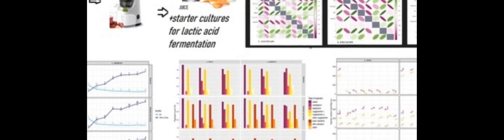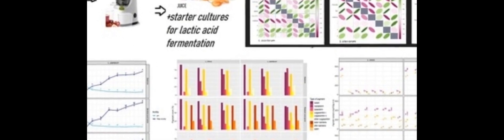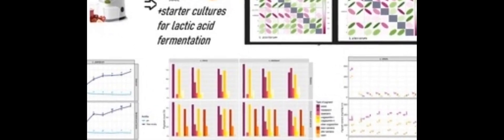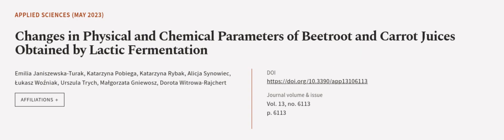Changes in Physical and Chemical Parameters of Beetroot and Carrot Juices Obtained by... | RTCL.TV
### Keywords ###

### Article Attribution ###
Title: Changes in Physical and Chemical Parameters of Beetroot and Carrot Juices Obtained by Lactic Fermentation
Authors: Emilia Janiszewska-Turak, Katarzyna Pobiega, Katarzyna Rybak, Alicja Synowiec, Łukasz Woźniak, Urszula Trych, Małgorzata Gniewosz ,and Dorota Witrowa-Rajchert

### Video Timestamps ###
0:00:00 - Summary
0:01:03 - Title
0:01:11 - Outro
0:01:15 - End